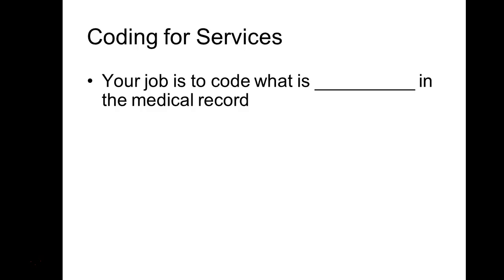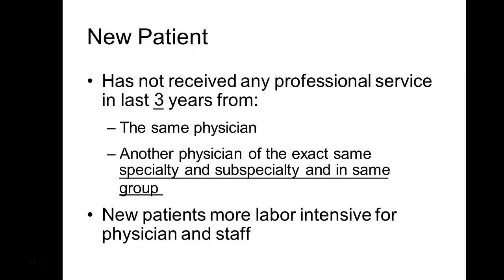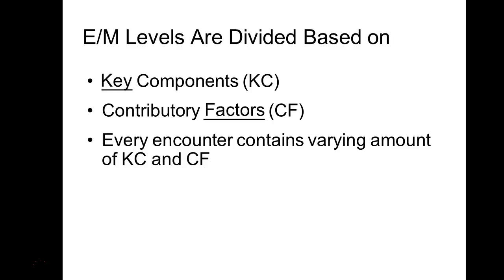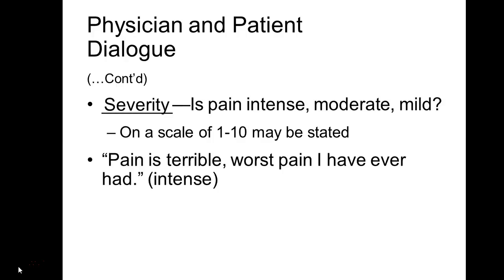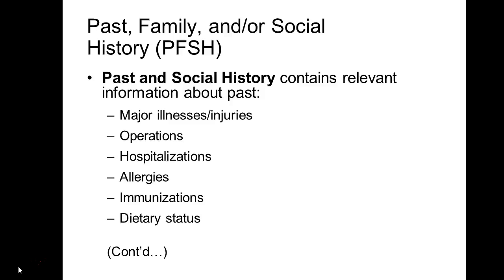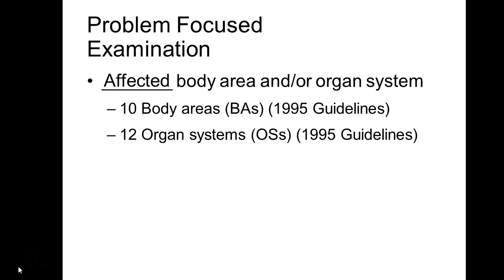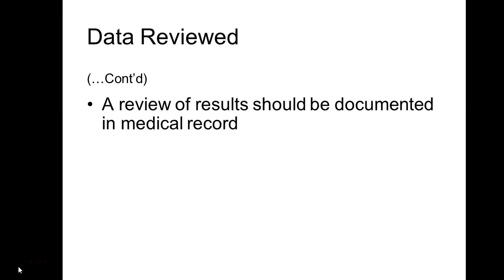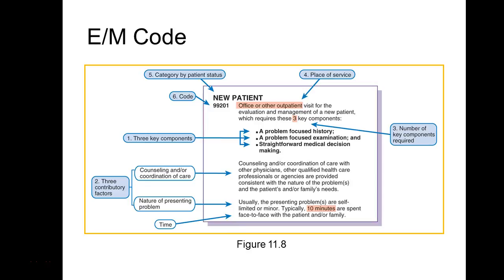EM Basics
This lecture follows Chapter 11 in your Step-By-Step Textbook PowerPoint and introduces the concepts of Evaluation and Management.